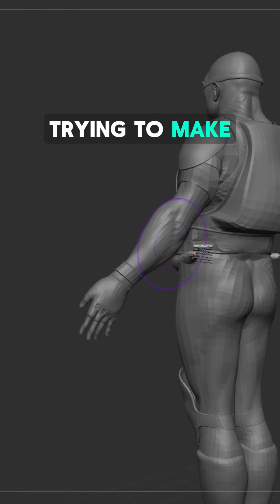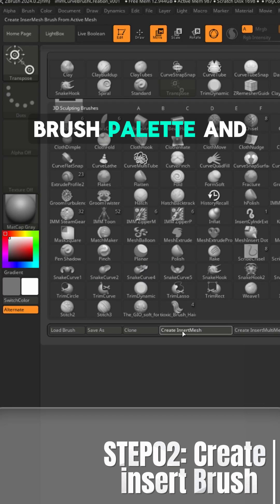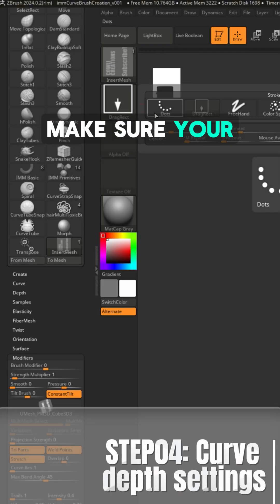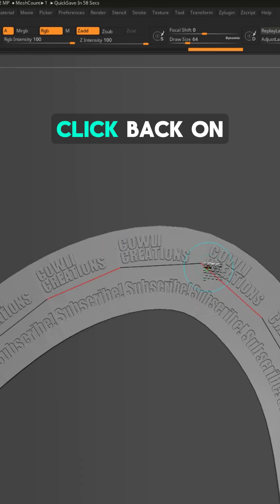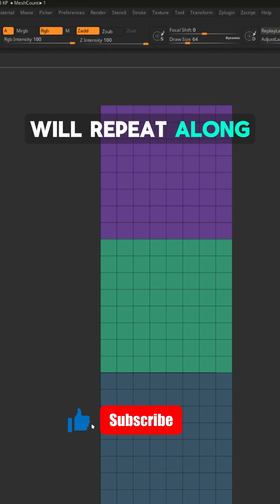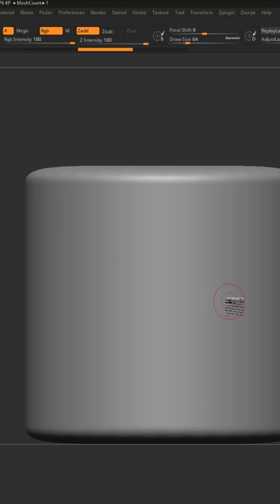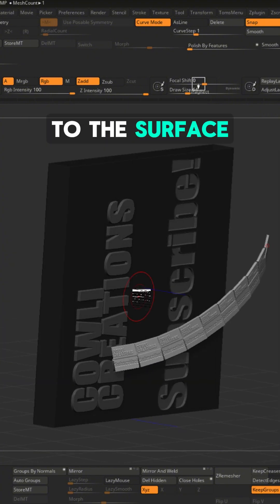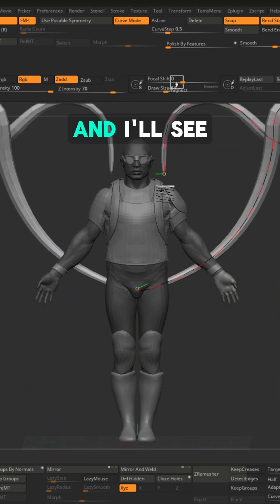Level Up Fast! Master ZBrush Custom Curve Brushes in 3 Minutes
If you’ve ever tried making a custom Curve IMM brush in ZBrush and things didn’t work the way you expected—this video’s for you.

I’ll walk you through the process for making clean, reliable IMM brushes, and show you the common mistakes to avoid so you don’t waste hours troubleshooting.

Whether you're trying to build ropes, stitching, tentacles, or hair, these tips will make your Curve IMM brush workflow way smoother.